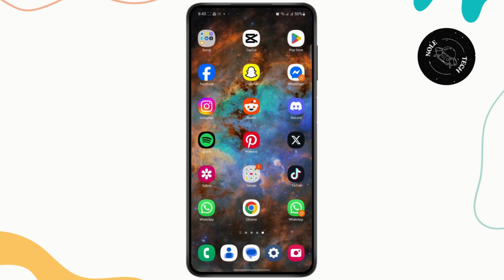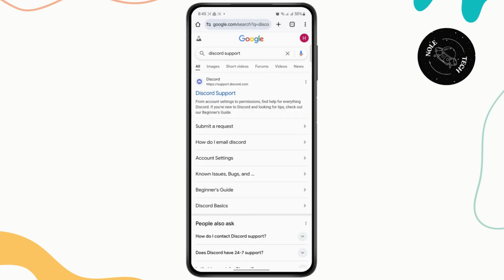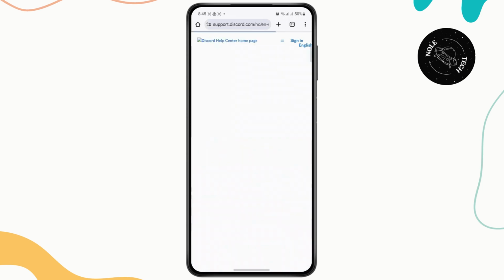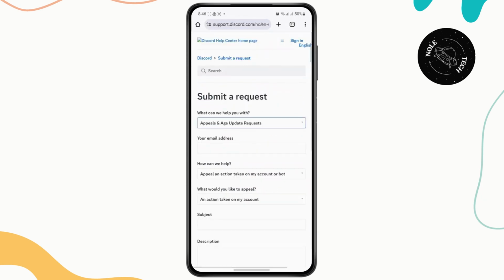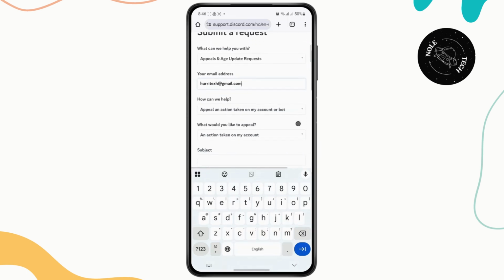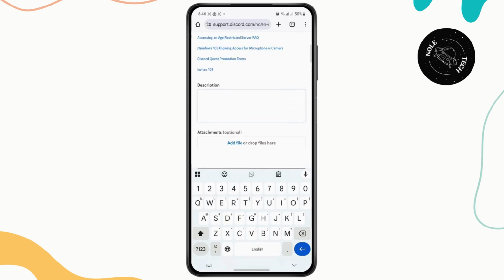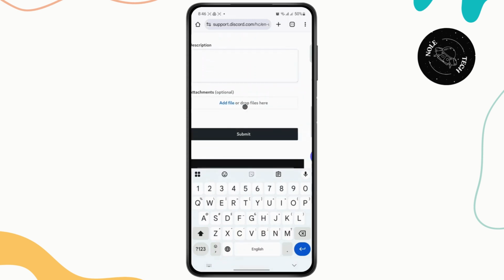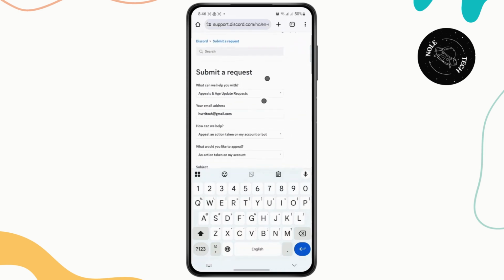How to Fix Limited Access in Discord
Learn how to fix limited access in Discord with this step-by-step tutorial. Whether you're dealing with restricted permissions or can't access certain features, this video will guide you through resolving those issues and restoring full access to your account!

In this video, you'll discover how to fix limited access on Discord, how to resolve account restrictions, and the necessary steps to remove access limitations from your Discord account.

Timestamps:
0:00 Introduction
0:20 Step 1: Identifying the Limited Access Issue
0:50 Step 2: Resolving the Problem